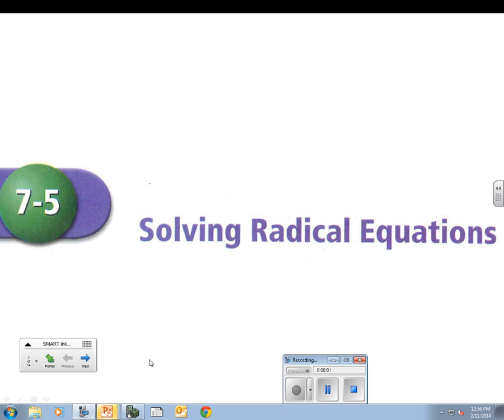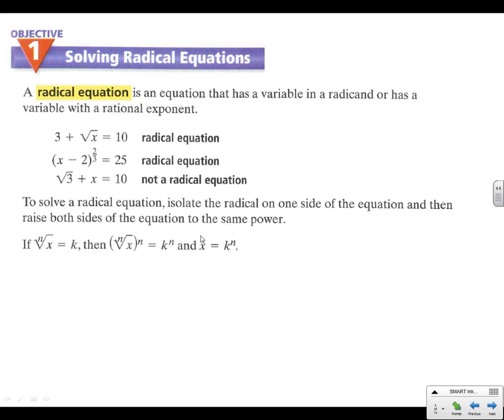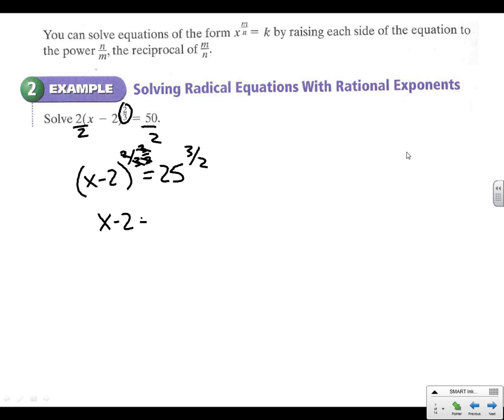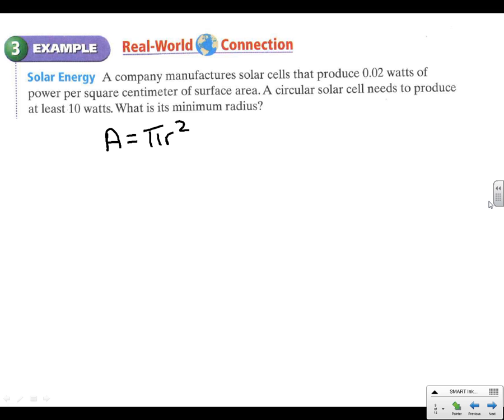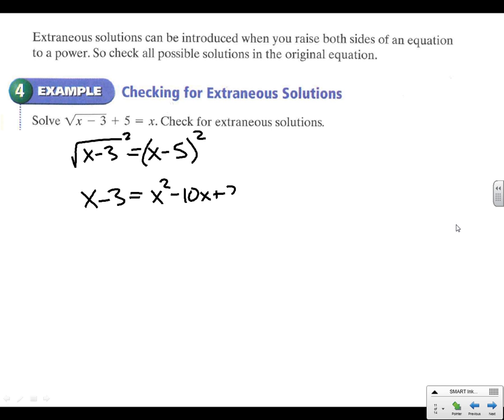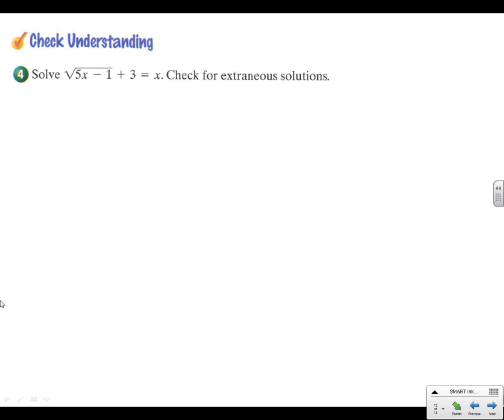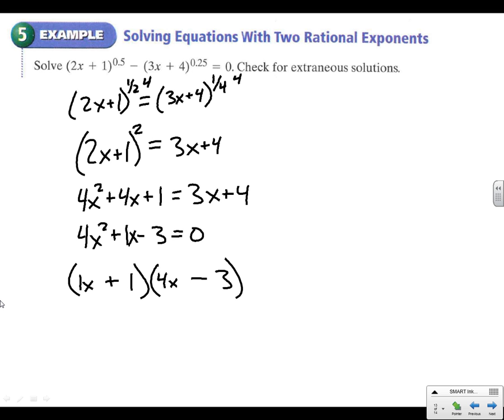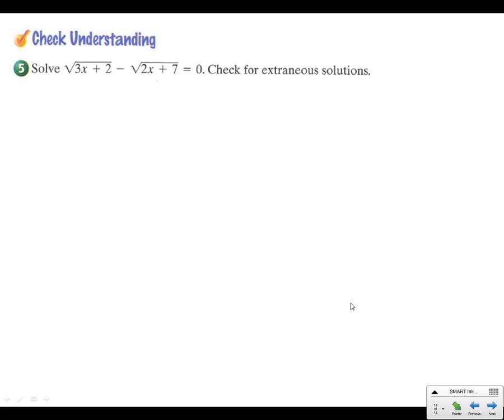7 5 HW Alg 2